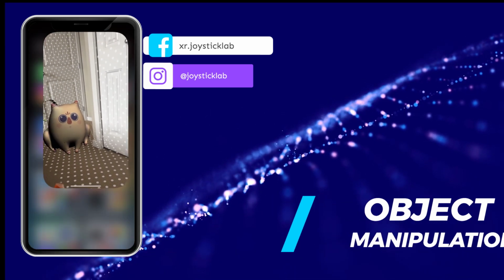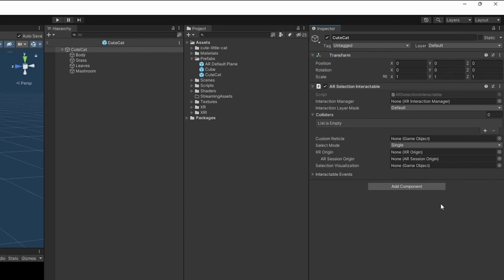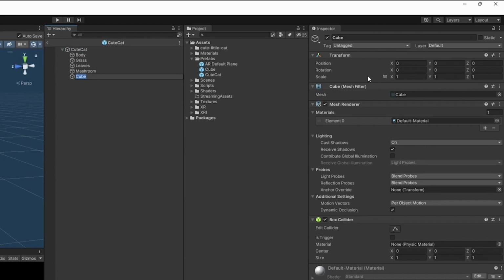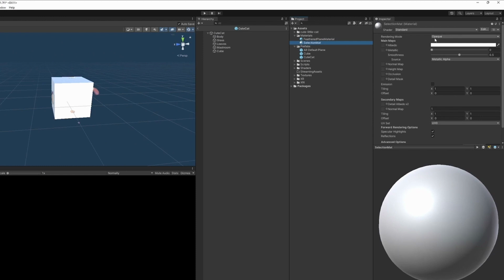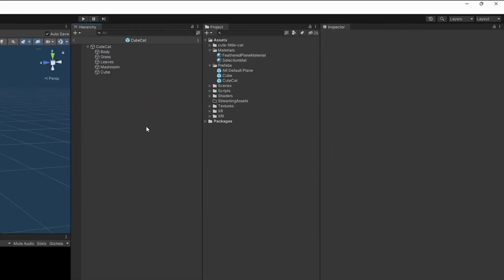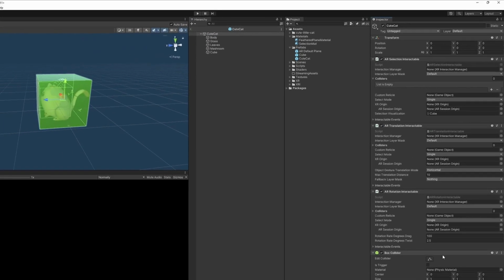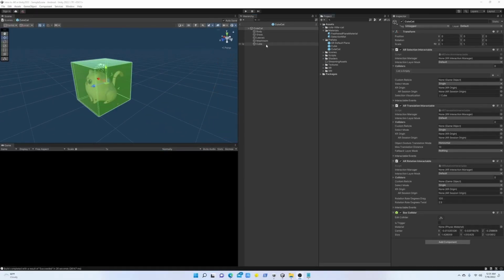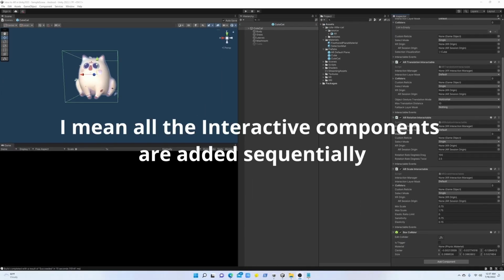Object Manipulation with AR Foundation and XR interaction Toolkit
In this video, we enhance the interactivity of a cat model by leveraging the XR Interaction Toolkit in Unity. By integrating interactive components, such as Selection Interactable and Translation Interactable, we enable users to manipulate the cat model within the AR environment effortlessly. Additionally, we incorporate features like Rotation Interactable and Selection Visualizer to enhance user engagement and feedback. Through the utilization of the XR Interaction Toolkit, we empower viewers to add dynamic interactions to their AR projects efficiently, fostering immersive and engaging experiences.